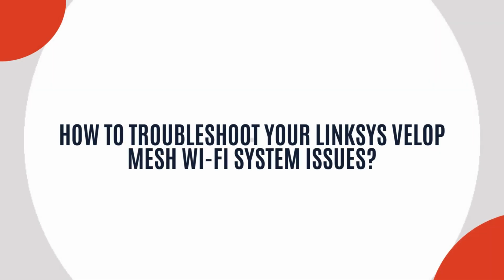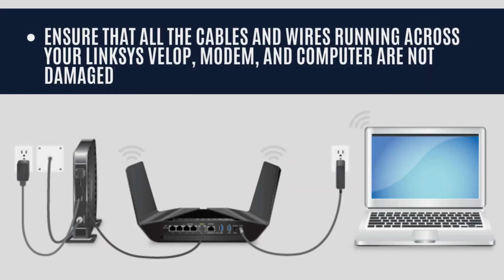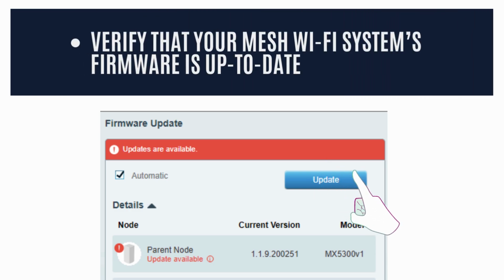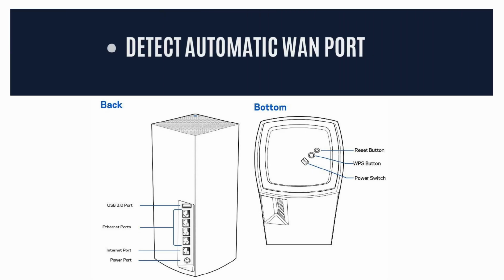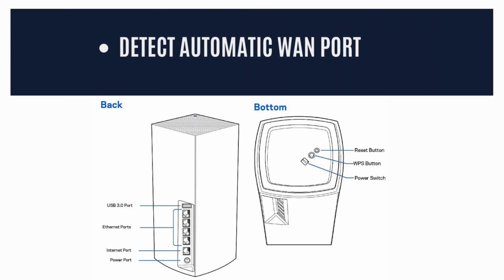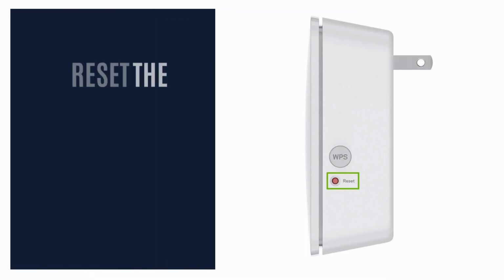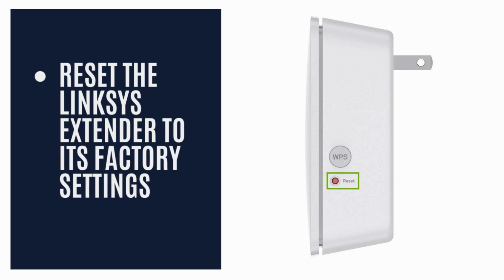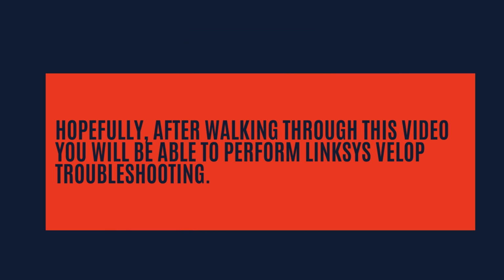How To Troubleshoot Your Linksys Velop Mesh Wi Fi System Issues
Learn how to troubleshoot common issues with your Linksys Velop Mesh Wi-Fi System in this comprehensive guide. Whether you're experiencing connectivity problems, login issues, or need to reset your system, this video provides step-by-step instructions to help you resolve any problems you may encounter. By following these troubleshooting tips, you can ensure that your Linksys Velop Mesh Wi-Fi System continues to provide reliable and seamless connectivity throughout your home or office. If you're facing any challenges with your Velop system, this video has got you covered!